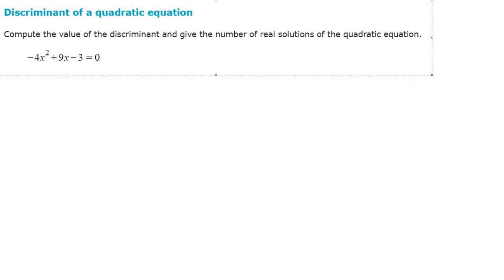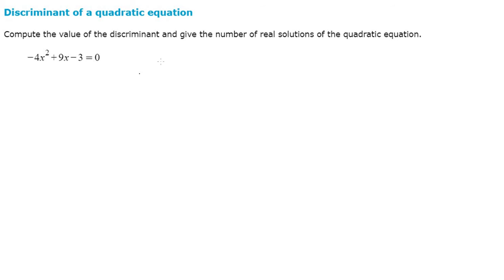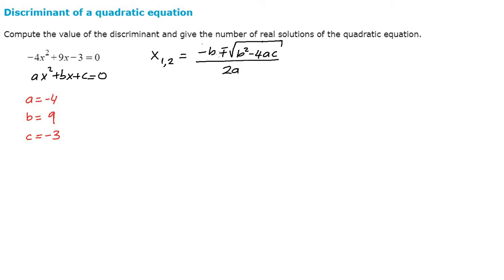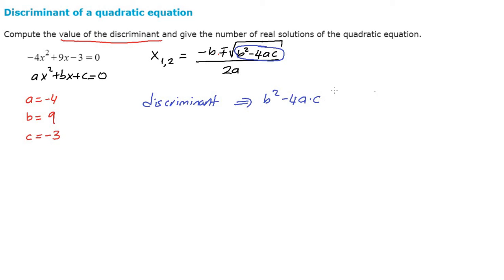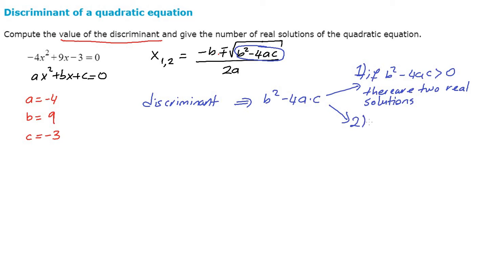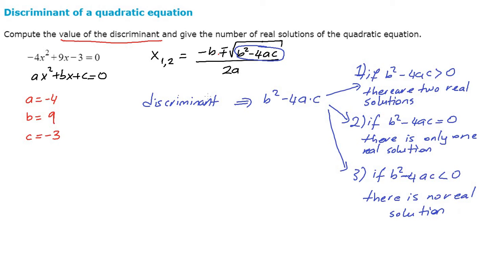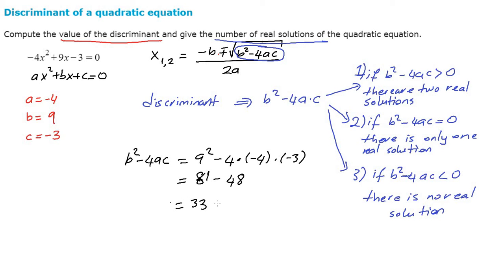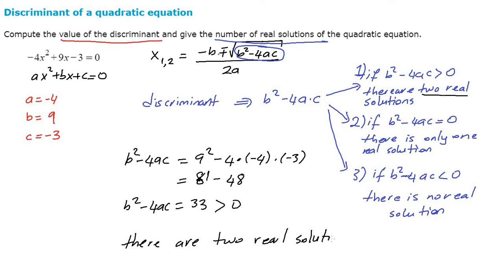Discriminant of a quadratic equation